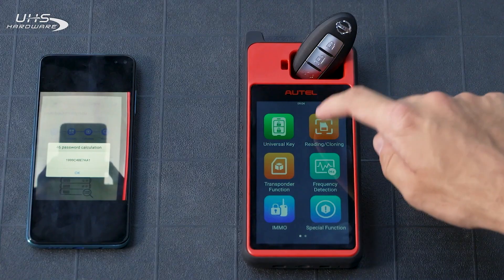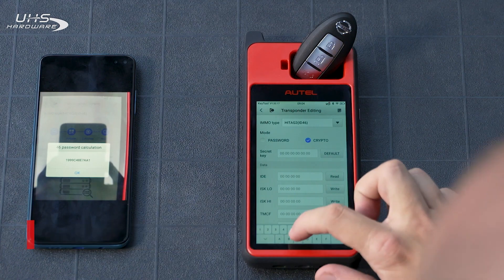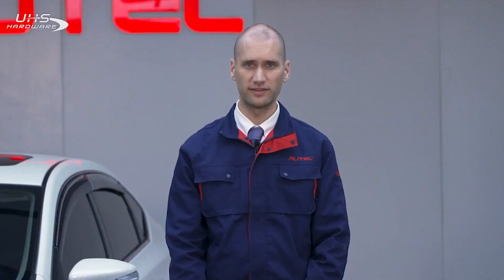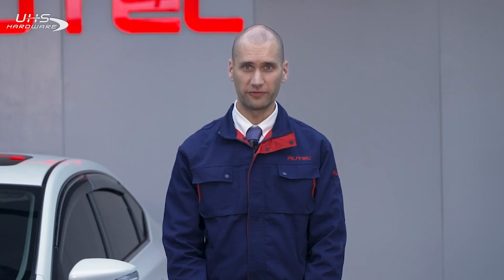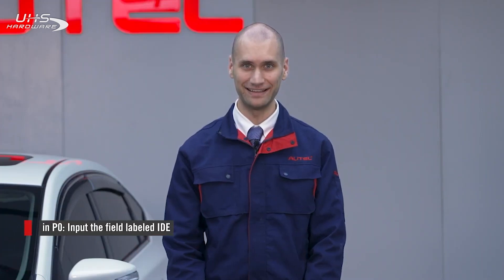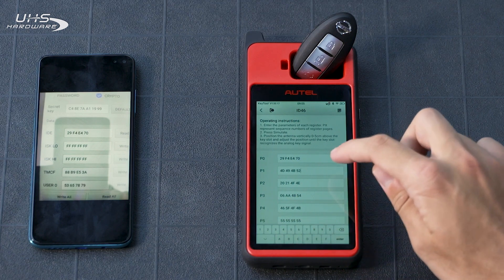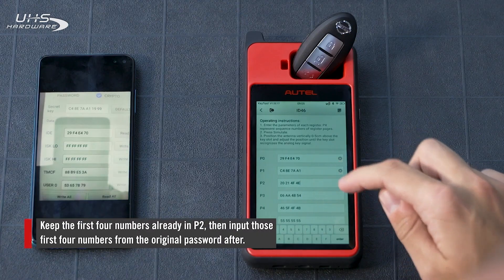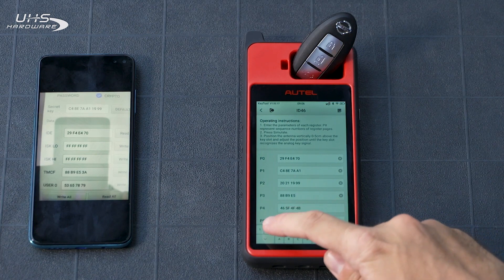How To Perform Smart Remote Simulation - Using Autel KM 100 Universal Key Programming Kit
Autel KM100 | Universal Key Generator
Join Mike for a quick lesson on generating Universal Autel Remotes with the Autel KM100 Universal key Programming machine.

Generator Kit -  Includes Autel Universal Smart Keys

Technical specifications:
OE-Level Quality
Screen: Size: 5.5 Inch; Resolution: 1,280 x 720p
64G Memory, 2G RAM
8MP Camera
Wi-Fi and Bluetooth
Battery: 4,950 mAh
Key Functions:
60-Second Key Generation (Autel Universal Only)
Transponder Reading/Writing/Cloning
Frequency Detection and ignition Coil Detection
Compatible With Autel Blank Universal Smart Keys
Key Renewal: Supporting 36 Vehicle Makes
Transponder Editing: Supporting 20 Categories
Dual-Band, High-Frequency Transmitter 315m/434m or 868m/915m
Supporting Certification Requirements of Various Regions
Supporting PLC V200

Includes the Following:
KM-100 Universal Key Generator
OBD Adapter
2 Universal Keys
Hard Shell Carrying Case

Vehicle Compatibility:
Support AutoVIN
Simple Operation, Guided User Instructions, Easy To Use
Industry-Leading Coverage Of IMMO Learning Via OBD For More Than 90% Of Models
Supporting 8 Key Series And 37 Models